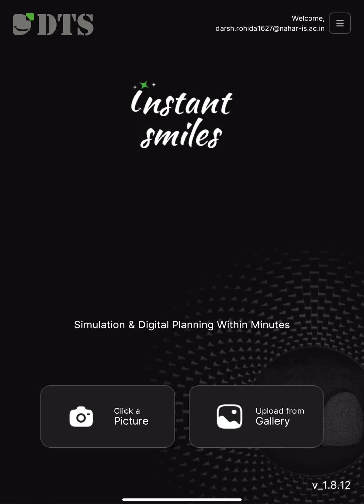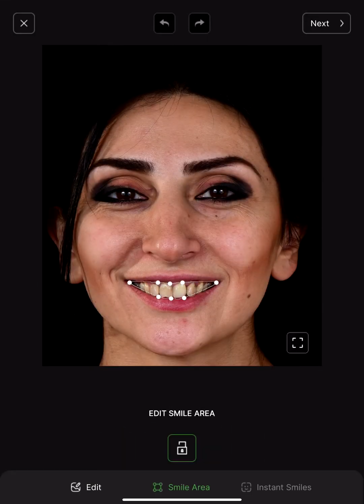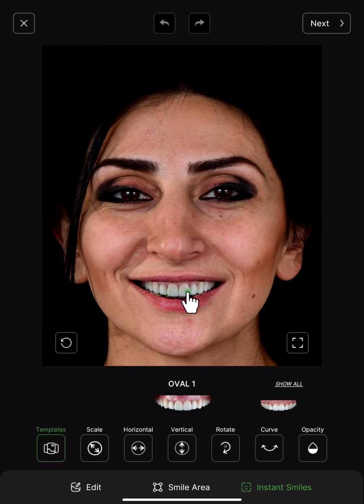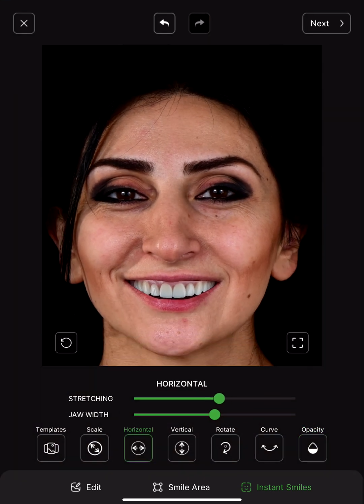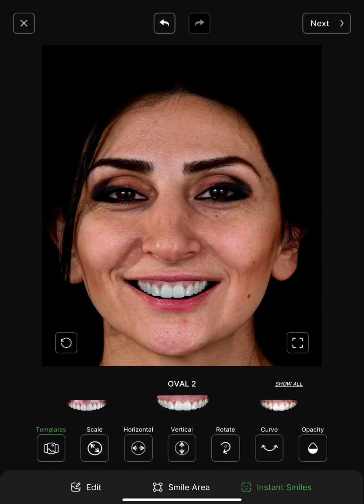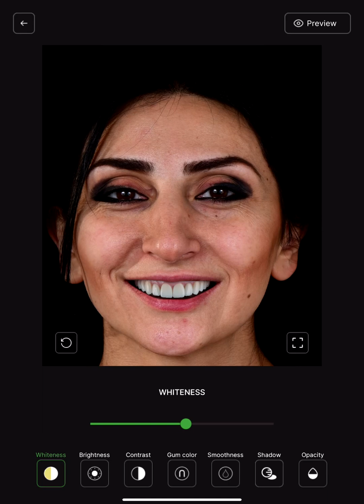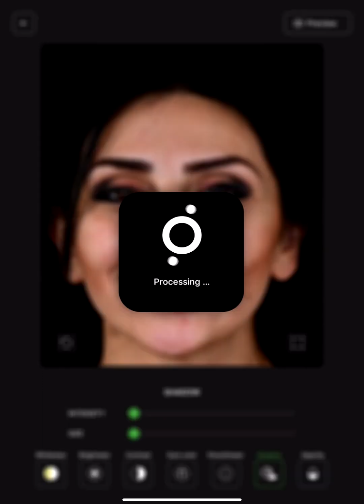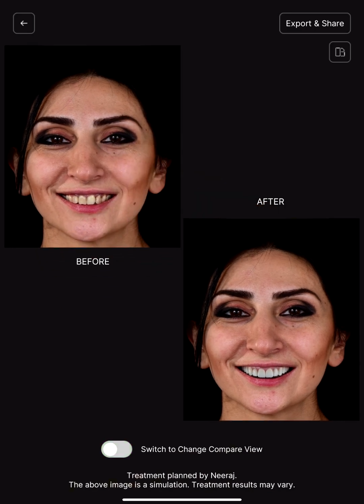Ipad tutorial 2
Instant Smiles detailed tutorial.